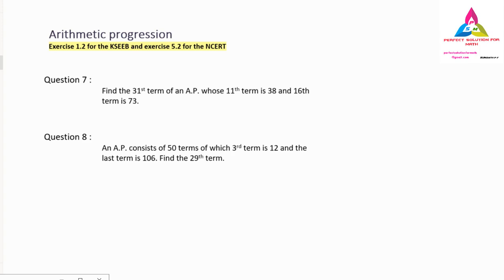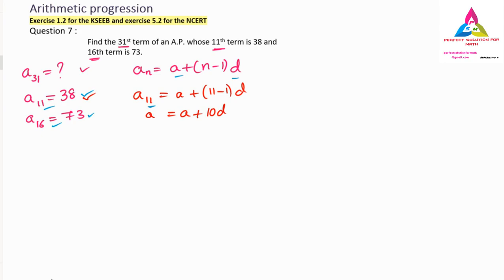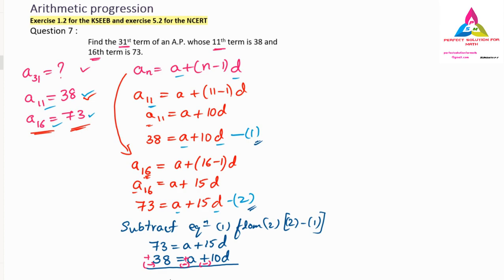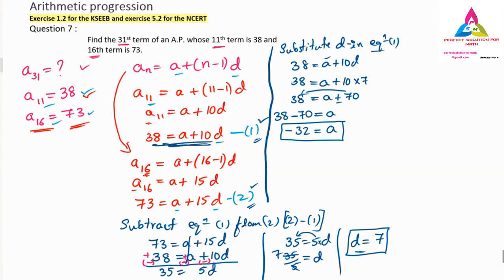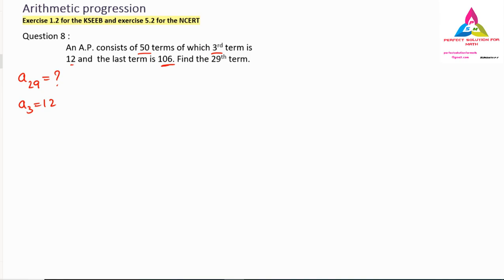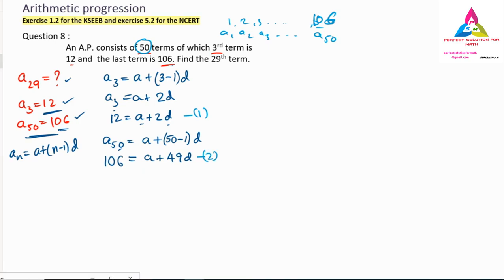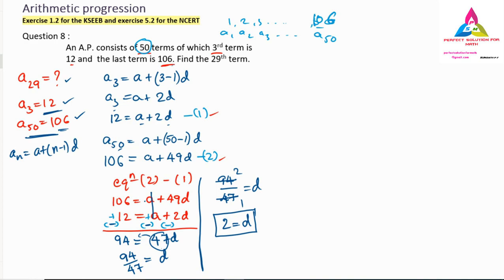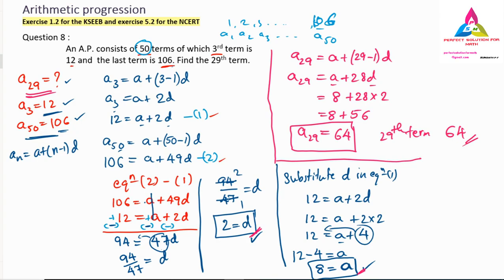Arithmetic Progression class 10 exercise 5.2 question 7 and 8 (part 8) | AP KSEEB ex 1.2 que 7 and 8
Arithmetic Progression exercise 5.2 | Arithmetic progression exercise 1.2 | class 10 maths ex 5.2

i.e., 9-4=5
14-9=5
19-14=5

1. terms of an AP
2. common difference
3. nth term of an AP

Find the 31st term of an A.P. whose 11th term is 38 and 16th term is 73.
An A.P. consists of 50 terms of which 3rd term is 12 and the last term is 106. Find the 29th term
how AP